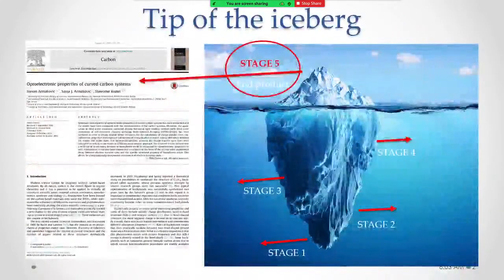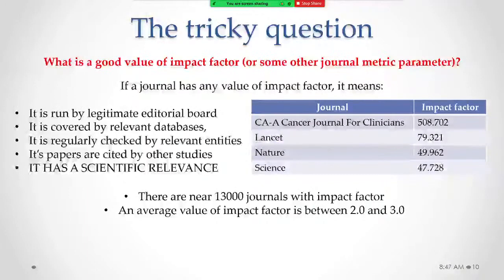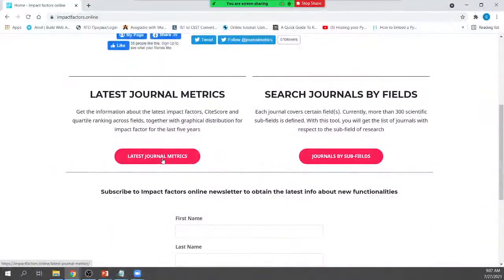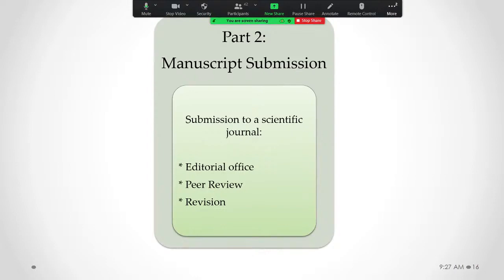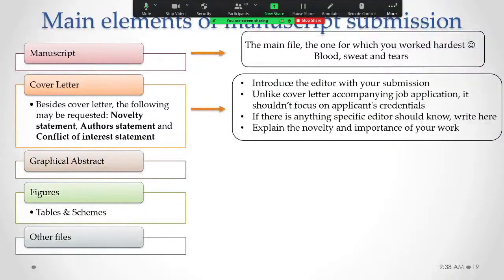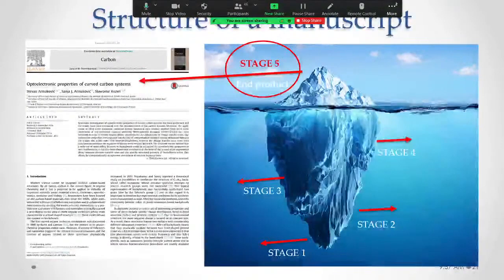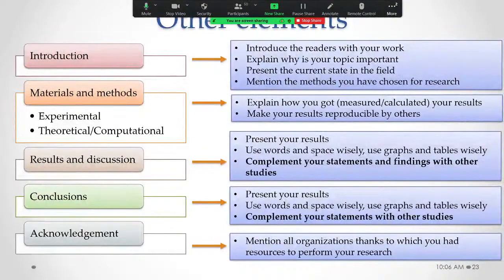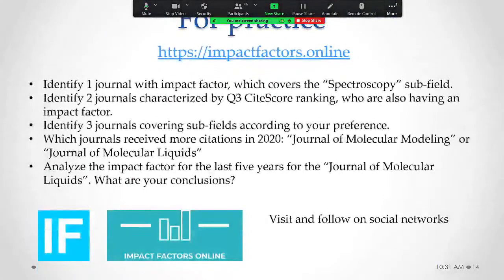Dr. Stevan Armaković - The road to a good research paper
3rd GLA University - AIDASCO joint event

Lecture by Prof. Dr. Stevan Armaković,
AIDASCO Board President
Assistant Professor @ Department of Physics, Faculty of Sciences, University of Novi Sad